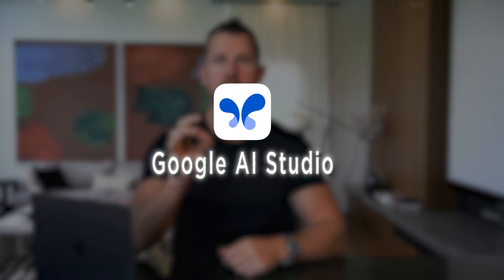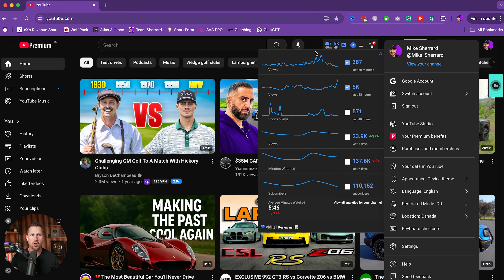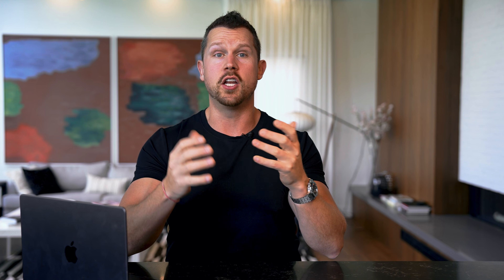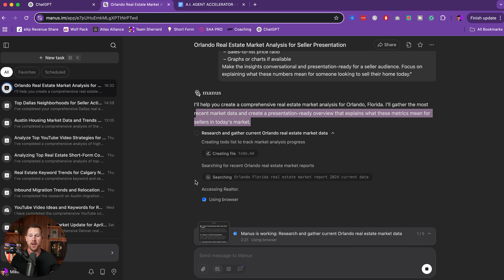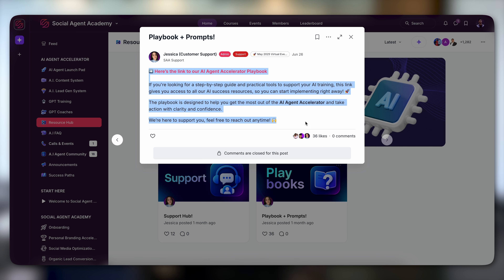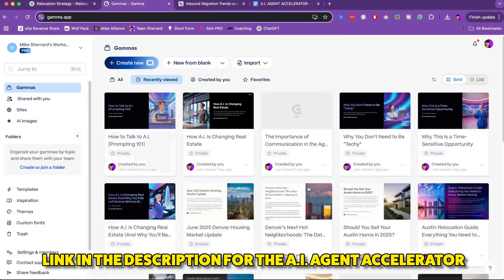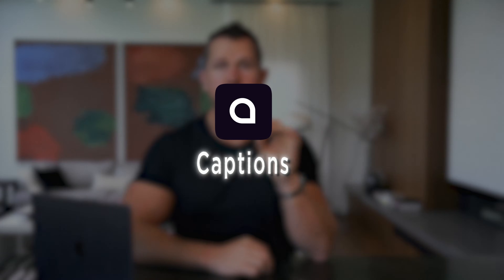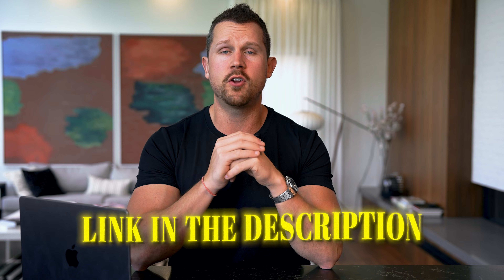Top 6 A.I. Tools for Realtors in 2025 (And Exactly How to Use Them)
🤖 Want to learn the BEST A.I. strategies for generating free leads?

🐺 Book a Private Zoom Call to get my Training & Coaching for FREE 👉🏼

🏡 Realtors — if you’re still doing everything manually, it’s time to change that.

In this video, I walk you through the best A.I. tools for real estate agents in 2025, and show you exactly how to use each one to save time, generate more leads, and scale your business.

You’ll learn how to use tools like:
✅ ChatGPT – for scripts, ads, content, emails, and more
✅ Gamma – to build stunning presentations, lead magnets, and carousels in minutes
✅ Manus – to discover the hottest seller neighbourhoods and create hyperlocal content
✅ Canva A.I. – for graphics, thumbnails, branding, and social posts
✅ Google AI Studio – for real-time support, voiceovers, and walkthroughs
✅ And more…

These are the exact tools I use daily to 3X my output and get more leads — without working more hours.

🎬 Timestamps:
00:00 - Best A.I. Tools for Real Estate Agents in 2025
00:40 - Tool 1: Google AI Studio Tutorial for Real Estate Agents
01:16 - Live Example: Google AI Screen Share for Tech Support
03:31 - Tool 2: ChatGPT for Realtors – Content, Scripts & Lead Gen
03:54 - ChatGPT Strategy Example: Real Estate Marketing Plan
05:20 - How to Use ChatGPT for Listing Videos & Social Media
05:48 - Tool 3: Manus A.I. – Find High-Intent Sellers in Your Market
06:11 - Manus Tutorial: Discover Active Seller Neighbourhoods
06:36 - Real Agent Success Stories Using A.I. Agent Accelerator
08:06 - Tool 4: Gamma A.I. – Create Lead Magnets & Presentations
09:27 - Gamma Demo: Build Relocation Guides & Carousels Fast
10:34 - Tool 5: Captions A.I. – Edit Reels, Shorts & TikToks Fast
10:52 - Tool 6: Canva Magic – A.I. Design Tools for Realtors
11:18 - The Real Key: A.I. Systems vs. Random Tools
11:32 - The A.I. Agent Accelerator (Join 1,000+ Agents)